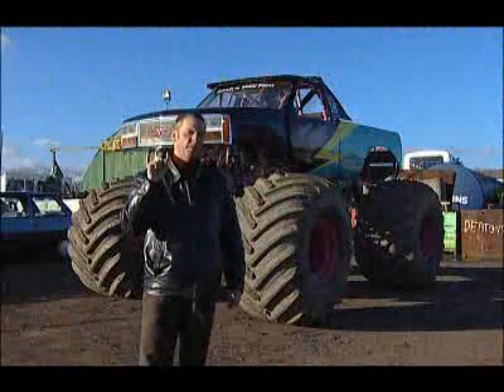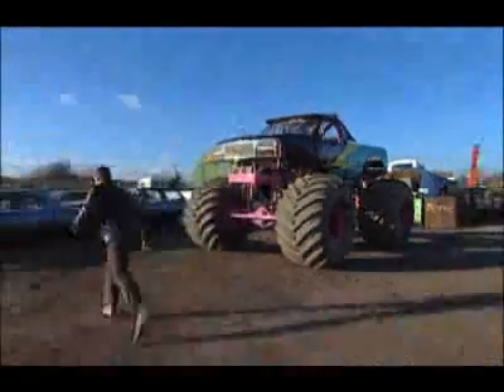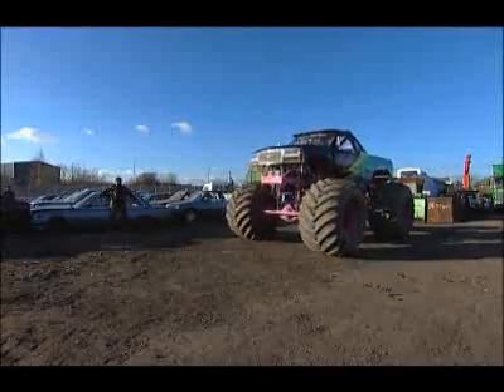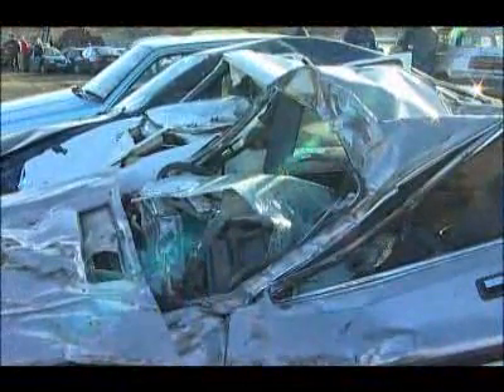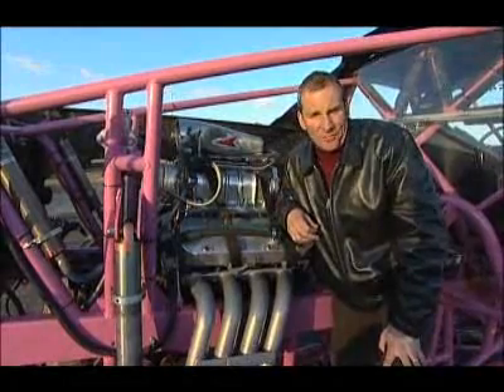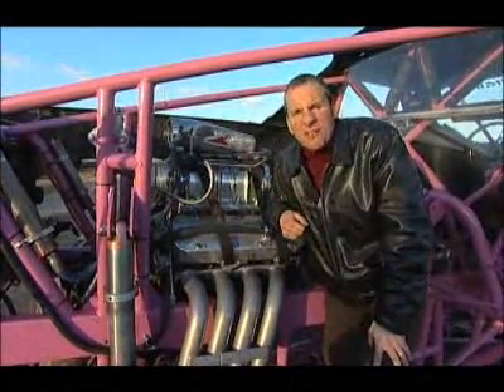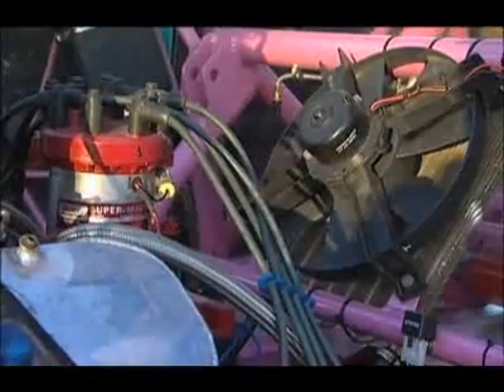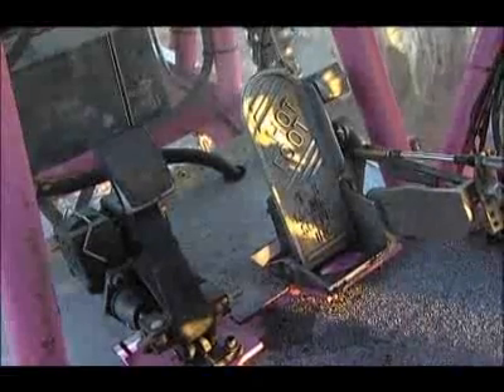Massive Engines- Methanol Monster Truck-.flv